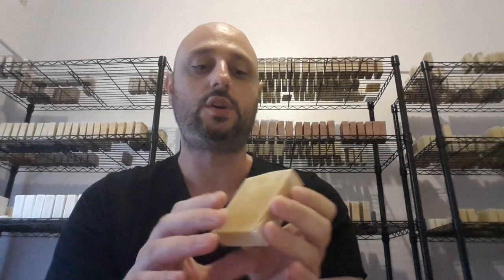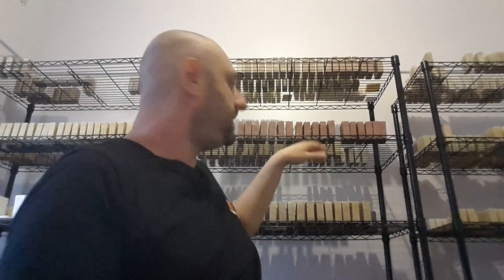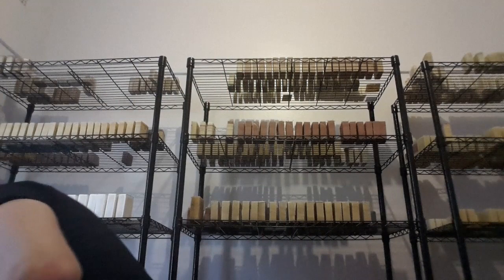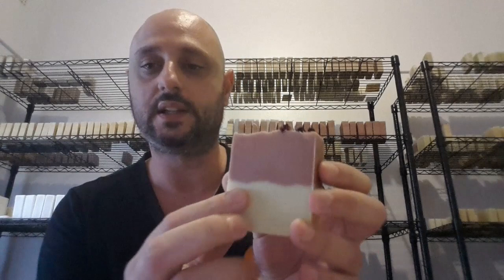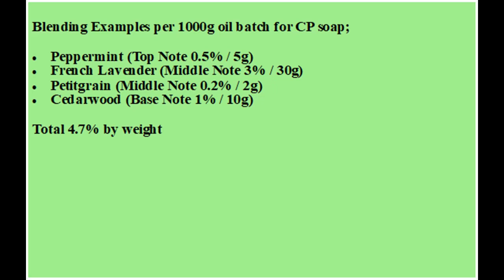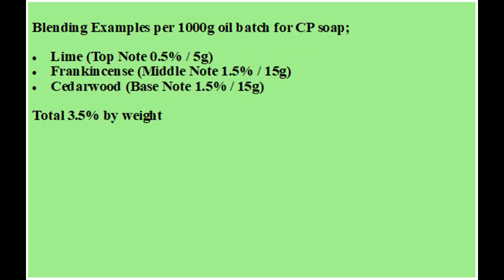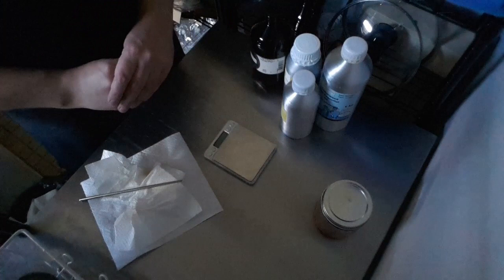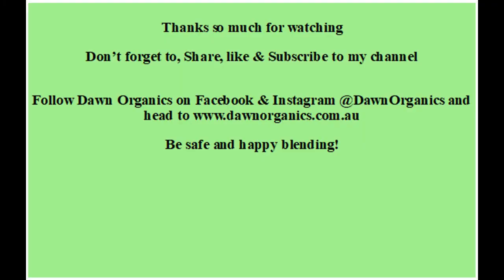Soapy Tech Tutorial - Effective Essential Oil Blending for Cold Process Soap Making - Dawn Organics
Hello everyone. Today I’ll be talking about one of my favourite topics, and I’m sure for many a very important one too! Aromatherapy blending for soap making is an art, and a beautiful one at that! There are many health and environmental benefits from using essential oils.

I hope you enjoy the video; it is my first video with my face and voice! I was extremely nervous but built up the courage.

Dawn Organics is always happy to create helpful and informative content to share with other soap hobbyists and professional soapers alike. A lot of trial and error has gone into recipe formation, testing & providing expertise in the content that is shared across YouTube and social media platforms.

Please consider donating to help support me in creating more content for the future, all donations are greatly appreciated big or small. Thank you in advance and looking forward to creating more content